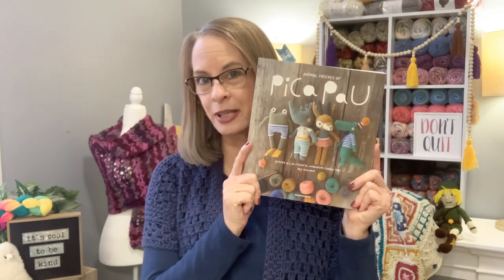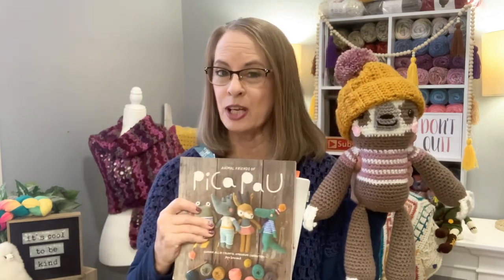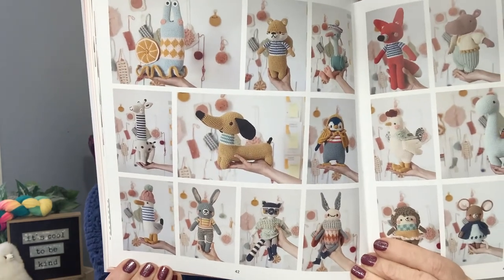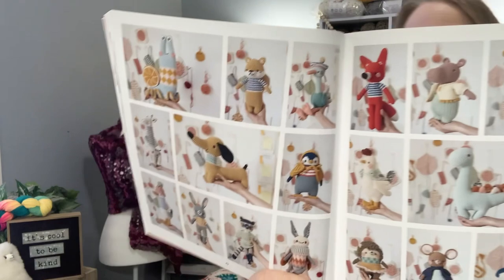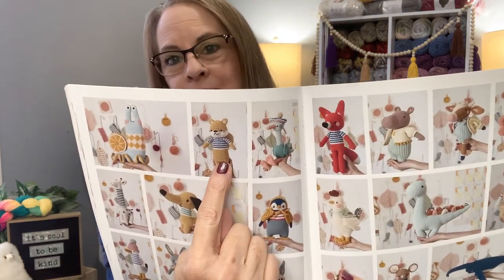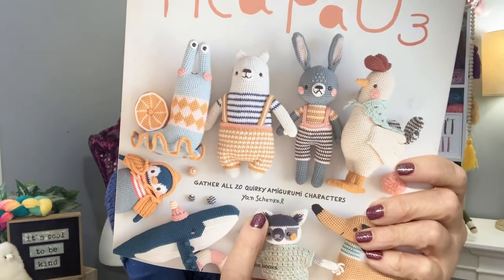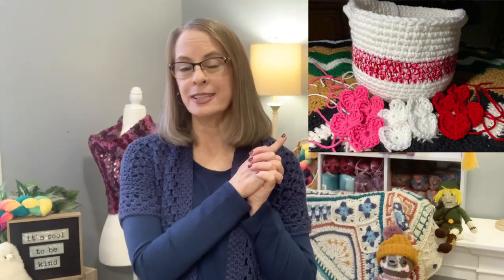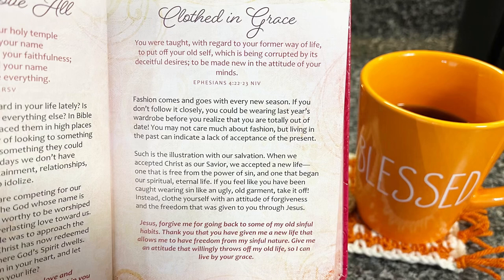ValentineCal with Giveaway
Ends Feb. 14, 2023

Basket PDF

365 Days of Prayer for Life

Cardigan I am wearing in this video

18" Sharmrock outifit

Pica Pau Book 1
Pica Pau Book 2
Pica Pau Book 3

Happy Mail:
Pamela Barton

Over 120 Patterns:

Over 150 Patterns: